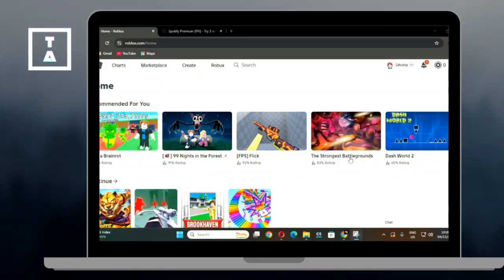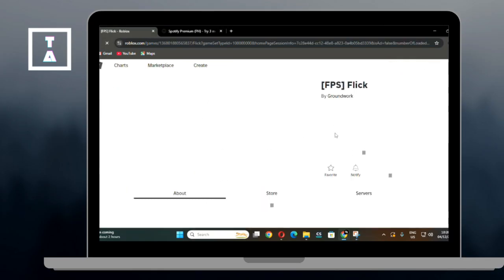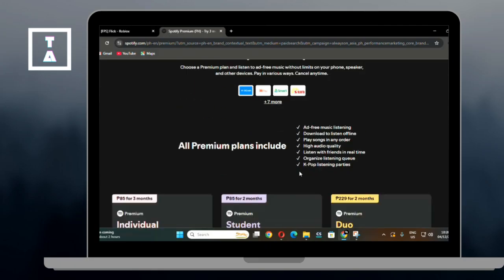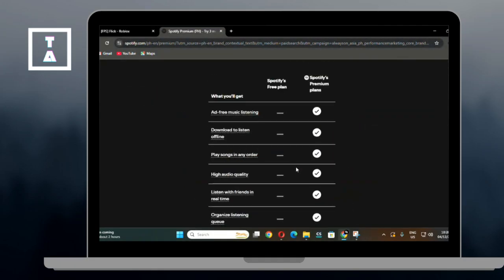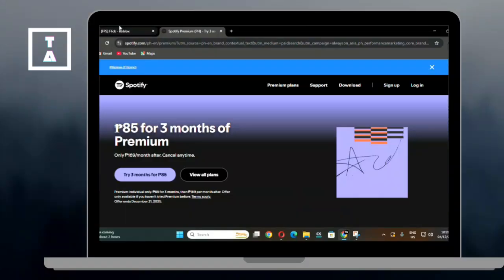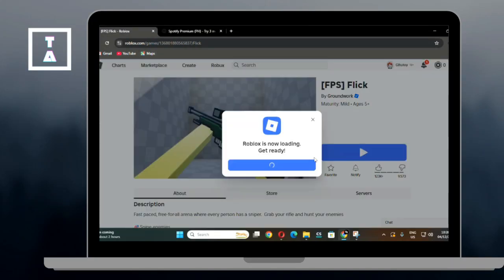How To Play Spotify While Playing Roblox - Easy Guide in SECONDS!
Want to listen to your favorite Spotify tunes while diving into the world of Roblox? This easy guide shows you exactly how to play Spotify music in the background while you're gaming on Roblox, without any interruptions! Whether you're on PC, Mac, or mobile, we'll walk you through the simple steps to get your perfect gaming soundtrack going.

Enhance your Roblox experience with your custom Spotify playlists. No more switching apps or awkward silences – enjoy seamless music playback as you build, explore, and play with friends. This tutorial makes it super simple to set up Spotify to run alongside your Roblox sessions.

In this video, you'll learn:
🎵 How to play Spotify in the background on PC/Mac while playing Roblox.
📱 Tips for managing Spotify and Roblox on mobile devices.
🎧 Ensuring optimal audio balance between your game and music.
🚀 Quick and easy setup for uninterrupted music while gaming.

Get ready to level up your Roblox sessions with the perfect soundtrack! Never miss a beat while you're building, battling, or chilling in your favorite Roblox games.